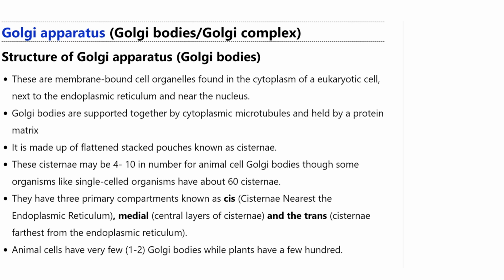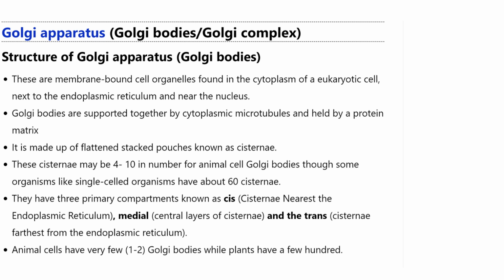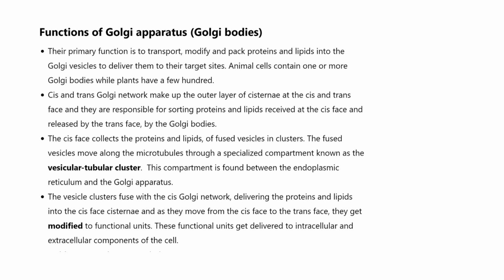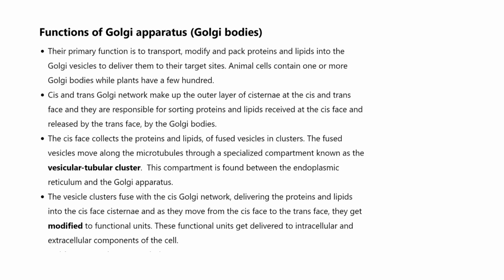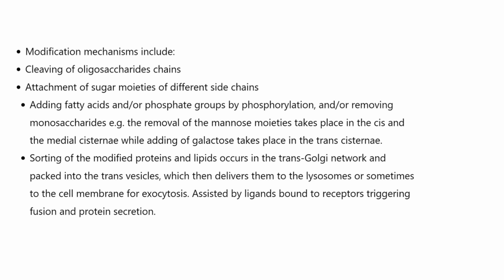Golgi Apparatus and its Functions in Animal cell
In this video, we'll be discussing the Golgi Apparatus and its Functions in Animal Cell. This will be a brief overview, so if you're more interested in detail, you can check out some moreresources below.

Golgi Apparatus is a membranous organelle in the cytoplasm of cells. It receives, sorts, and packages various secreted materials for transport to other parts of the cell. This organelle is named after the Italian histologist and scientist Filippo Golgi.